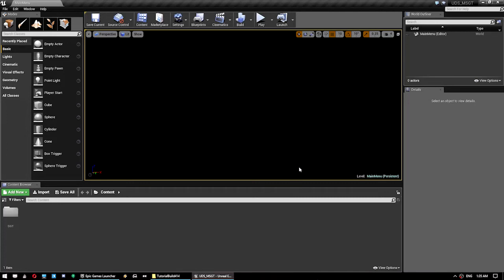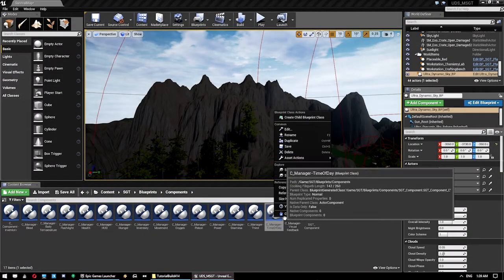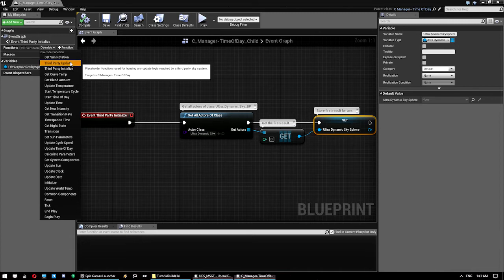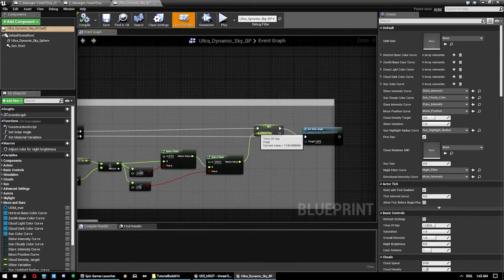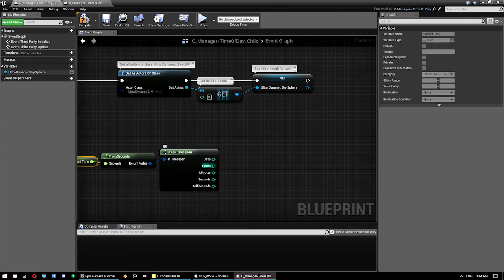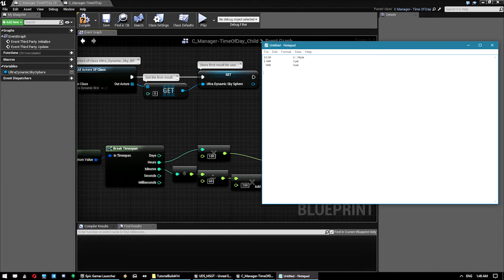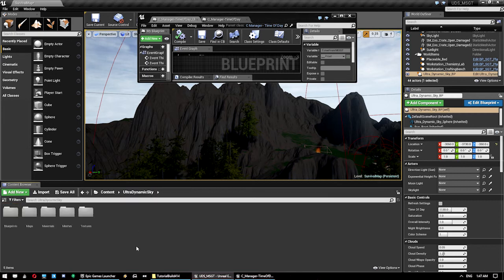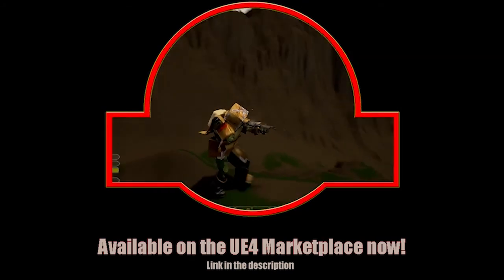UE4 - MSGT - Ultra Dynamic Sky Integration Tutorial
Buy the Multiplayer Survival Game Template on the Epic Games Unreal Engine 4 Marketplace

This tutorial covers how to integrate the third party sky system, Ultra Dynamic Sky, into the Multiplayer Survival Game Template.

You can purchase Ultra Dynamic Sky via the Unreal Enging 4 Marketplace

For a full list of features, detailed documentation, tutorials, community content, future plans roadmap and more, all for the Multiplayer Survival Game Template, please